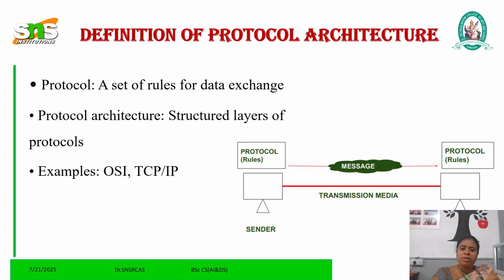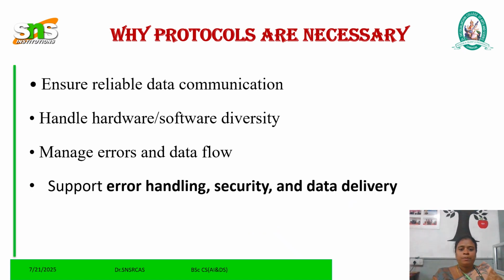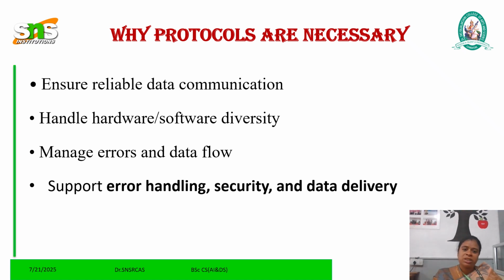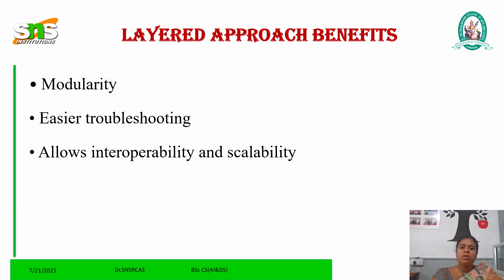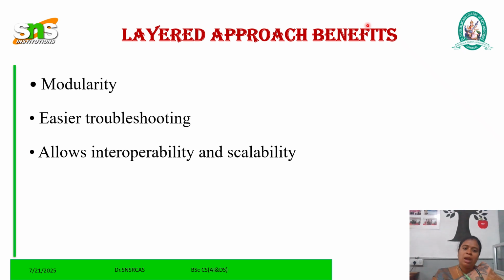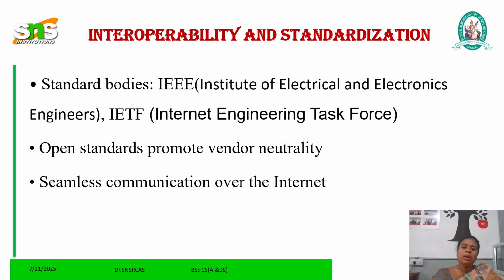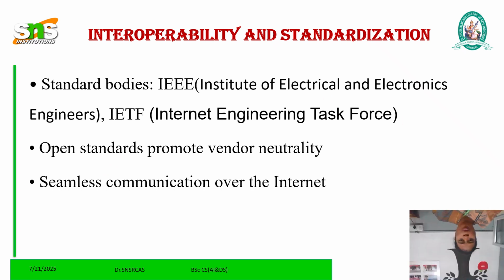The Need for a Protocol Architecture| CNDC |SNS Institutions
n the modern digital world, where billions of devices communicate over networks, a structured approach is essential to manage and streamline this communication. This is where protocol architecture comes into play. A protocol architecture defines the set of rules, formats, and procedures that devices must follow to exchange data effectively and reliably. It acts like a common language between computers, ensuring smooth communication regardless of their manufacturer, operating system, or hardware.